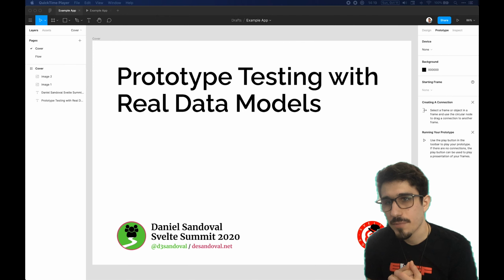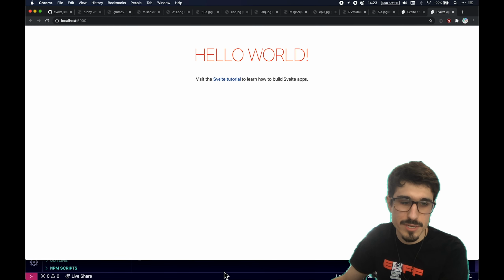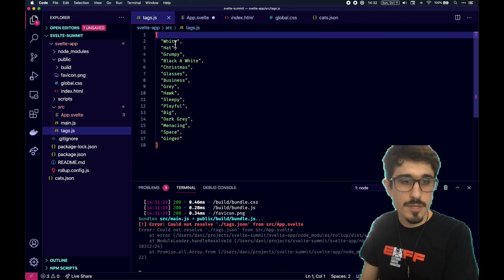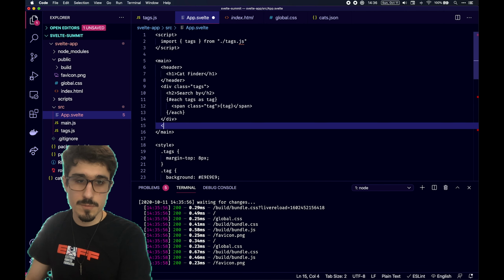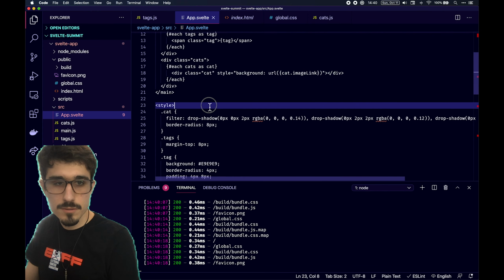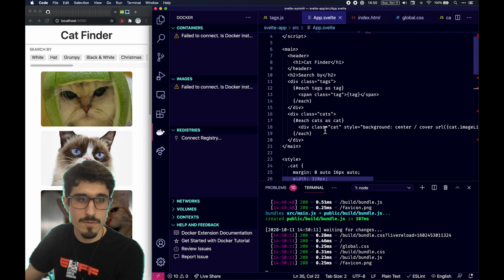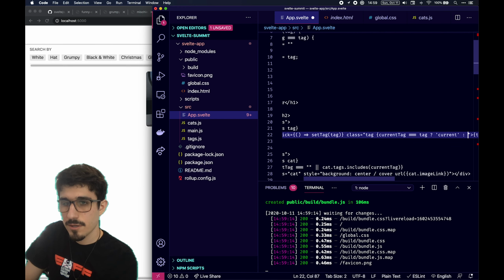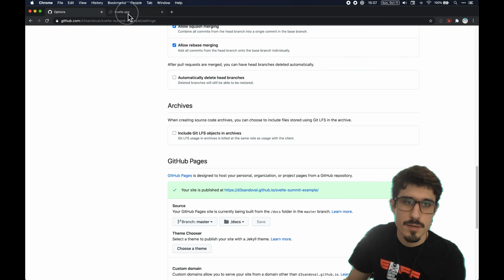Daniel E. Sandoval: Prototyping Testing with Real Data Models using Svelte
Rapid prototyping and feedback is the best way to ensure that our products are solving real problems and meeting user needs. Tools like Figma and InVision let us mock up something quickly and get static prototypes in front of users without having to dive into the intricacies of building real software. These tools fall short, however, when our prototype relies on real data in order to test our assumptions in a user interview or usability test.